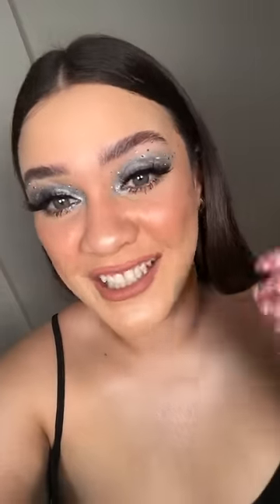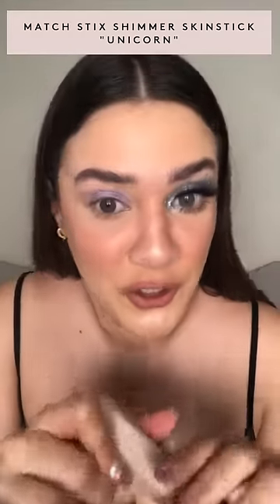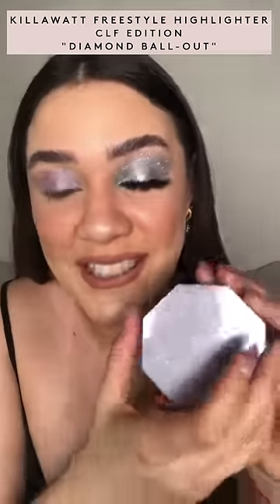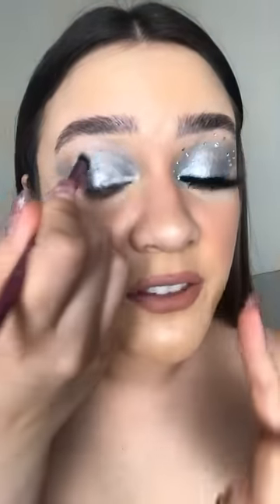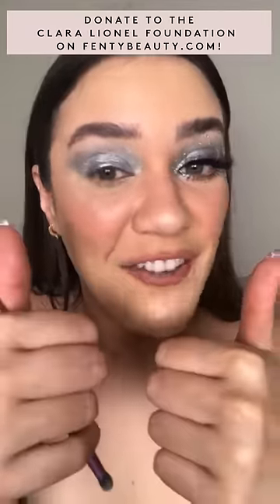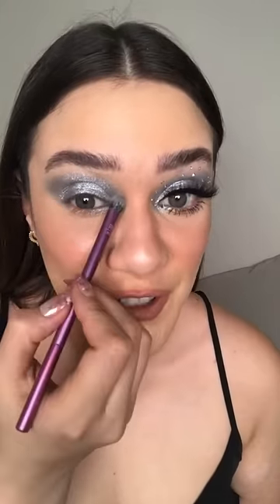CLARA LIONEL FOUNDATION KILLAWATT MAKEUP TUTORIAL | FENTY BEAUTY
Neiza Hernández (@neiza05) shows y'all how to slay for a cause using our limited edition Diamond Ball-Out Killawatt Highlighter. Get it exclusively on fentybeauty.com or donate to the Clara Lionel Foundation (no purchase necessary)